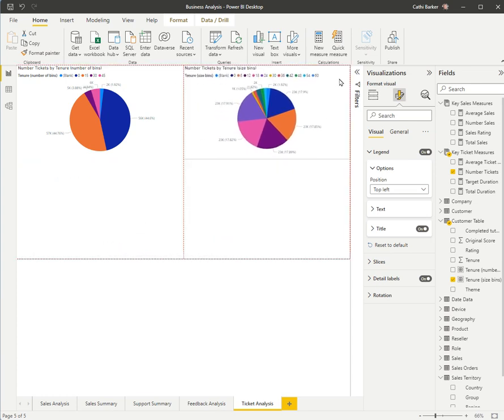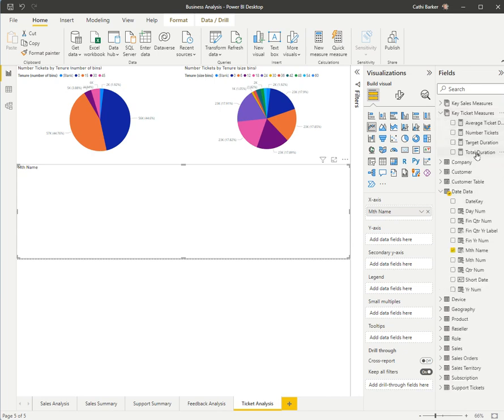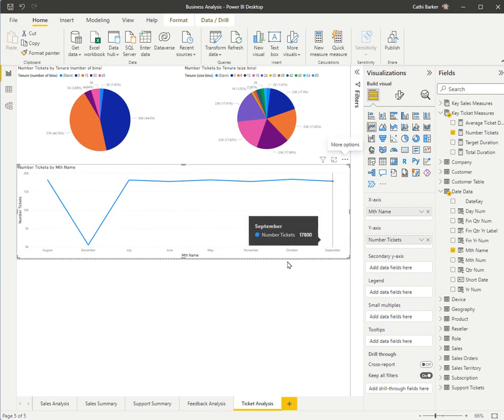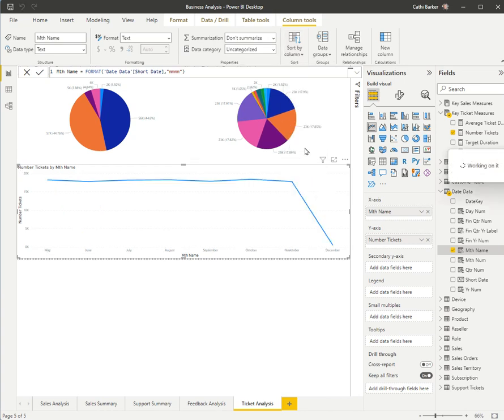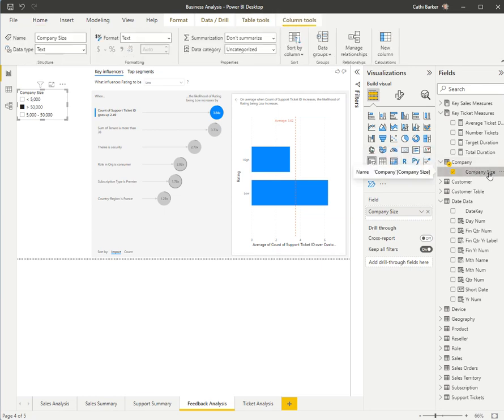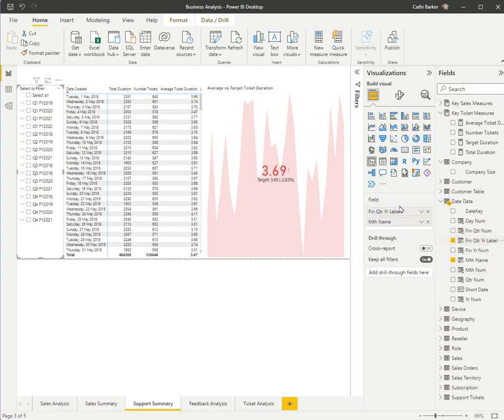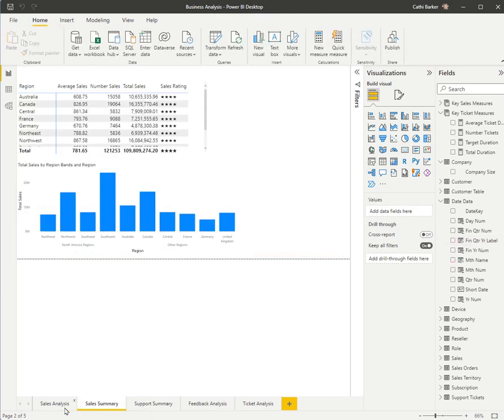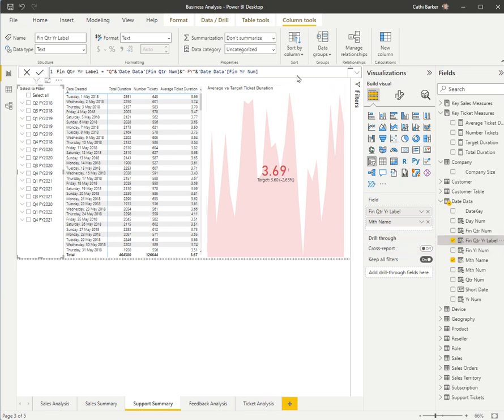Video 12 - Microsoft Power BI Sort a visual by Another Column